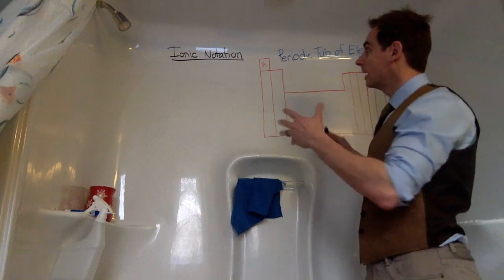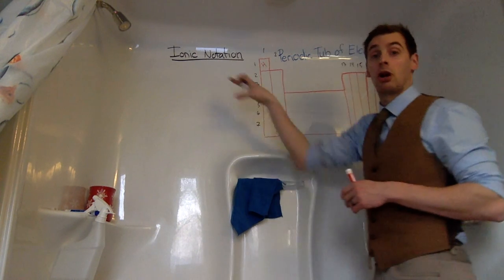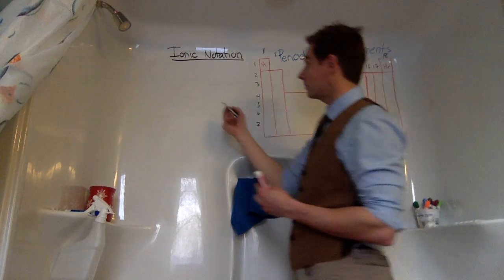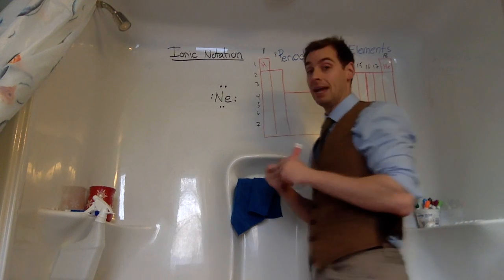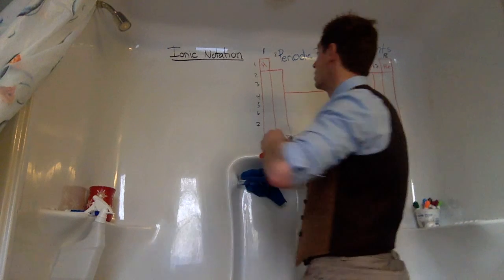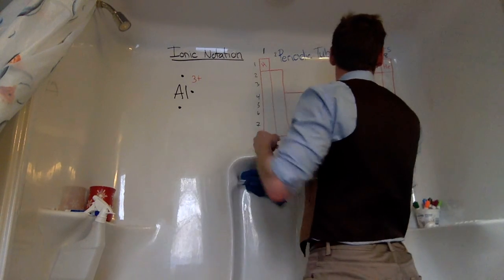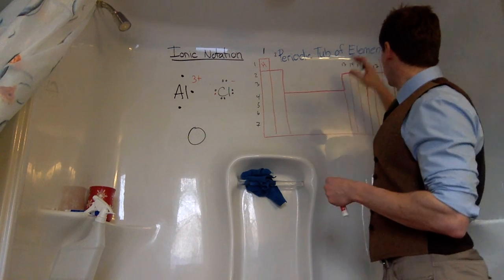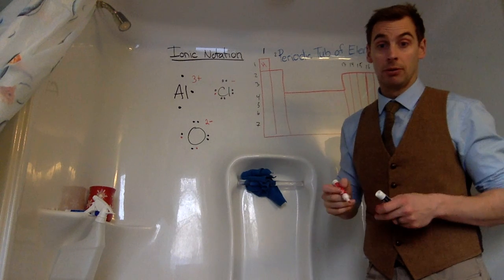Periodic Tub of Elements -- 5 mins of Ionic Notation